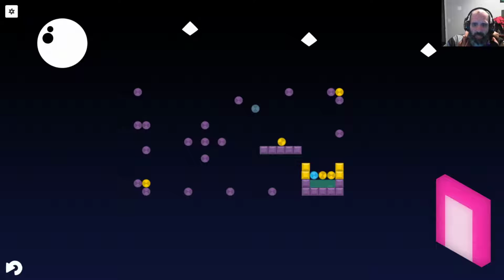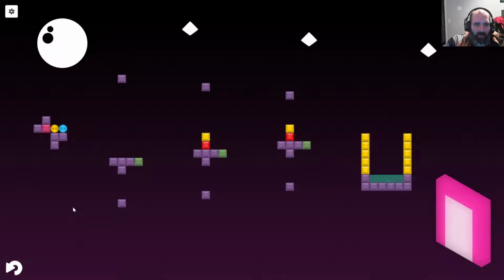Steam Cleaning - Zup! Zero 2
After hundreds of Zup! levels across the series, it hard to distinguish one game from the other.  The frequency of 'auto play' levels further reduces any title's ability to stand out from the rest.